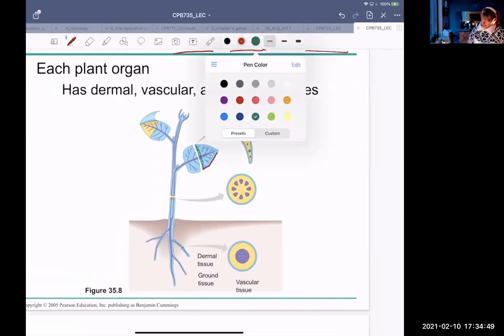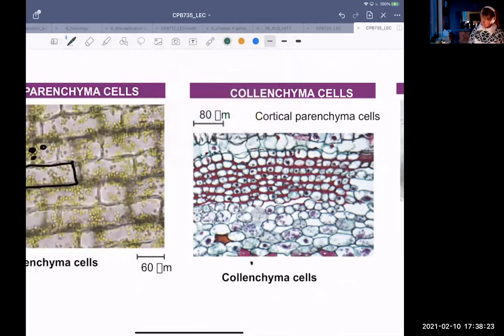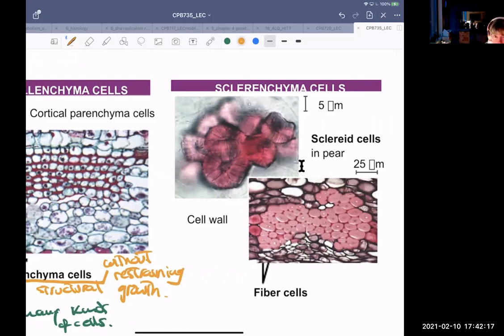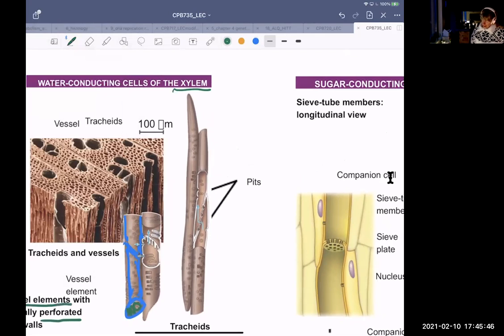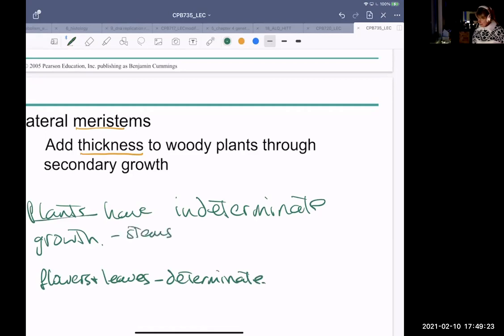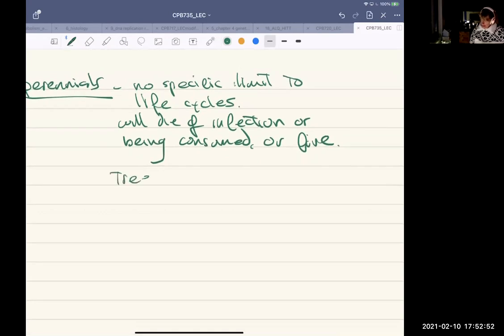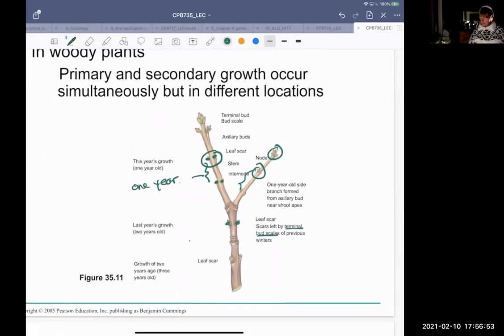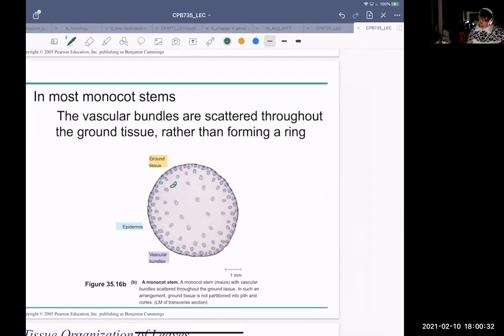1200 Ch 35 part 3 plant tissue organization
This VCC Biology 1200 video is chapter 35 - plant structure part 3 - plant cells and tissue organization